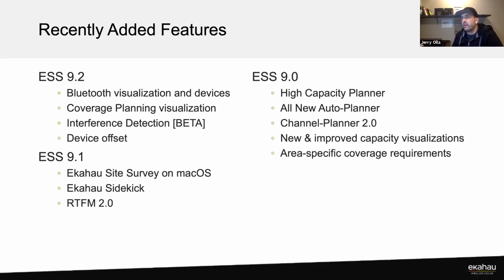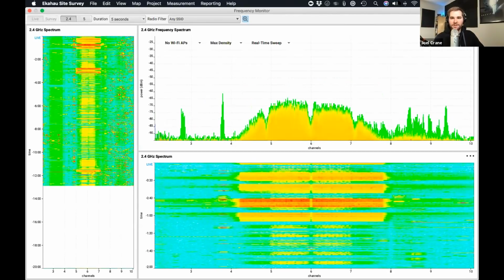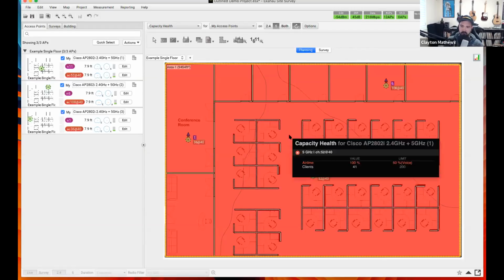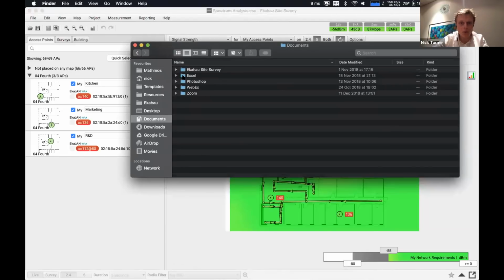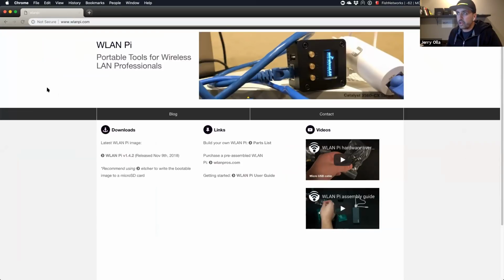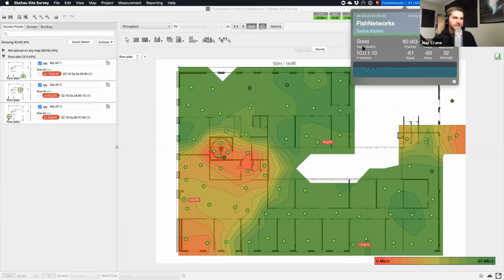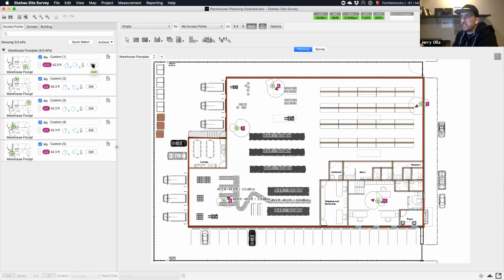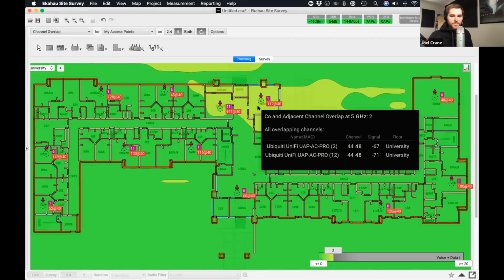Dec 13 2018 Favorite WiFi Things